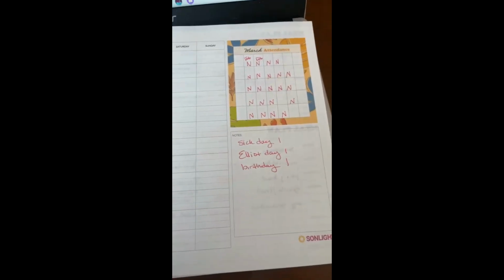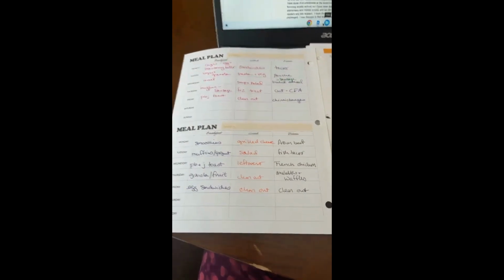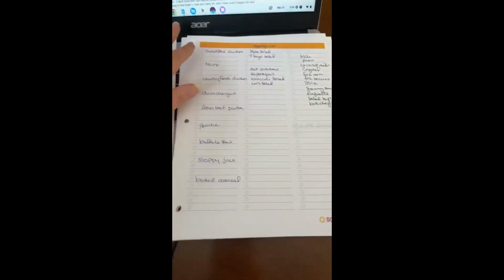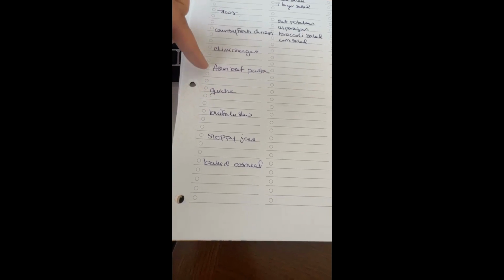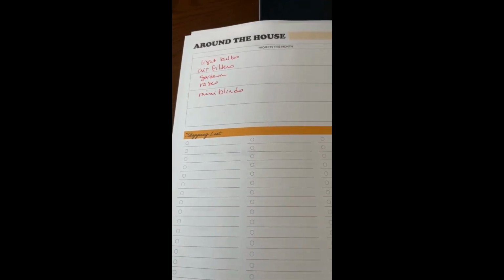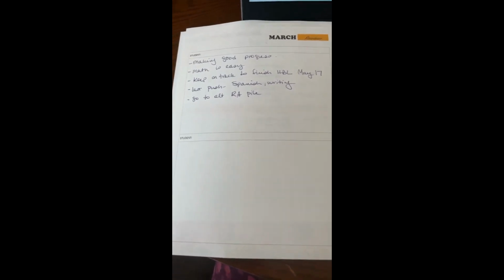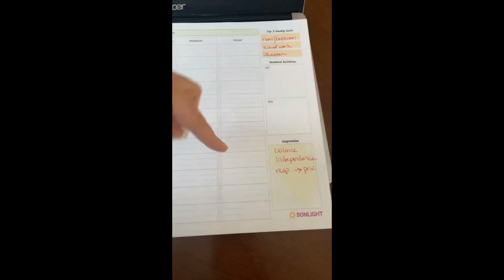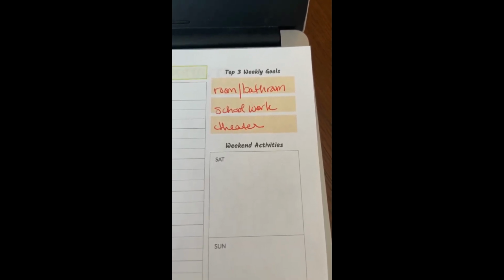Sonlight Mentor: Jen Price - Using the planner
Sonlight Mentor, Jen Price, walks us through using the homeschool planner and planning your time at home.